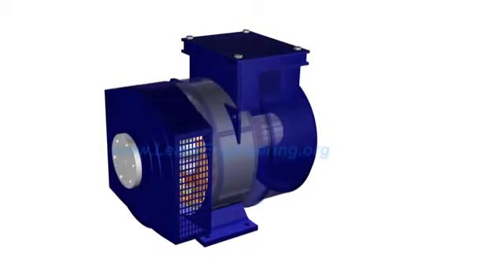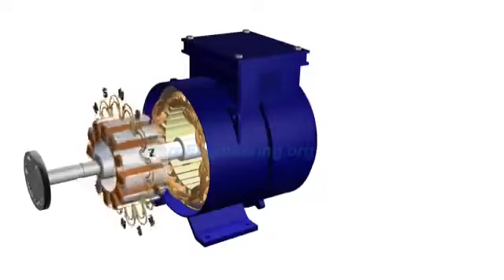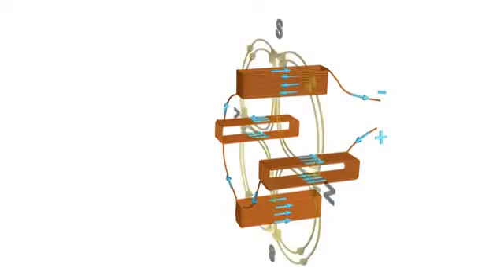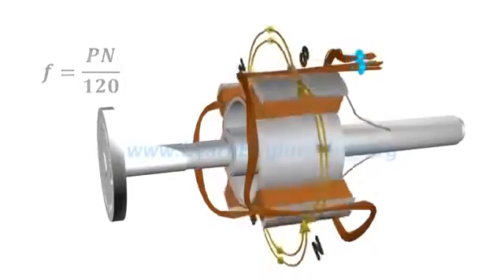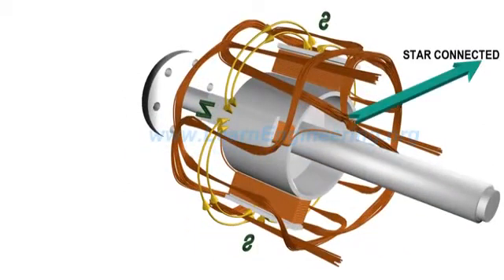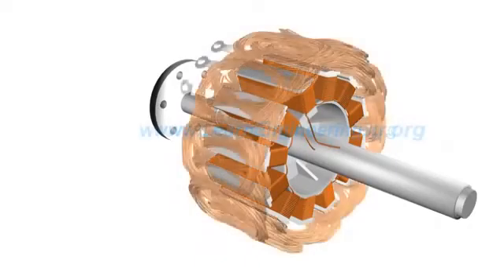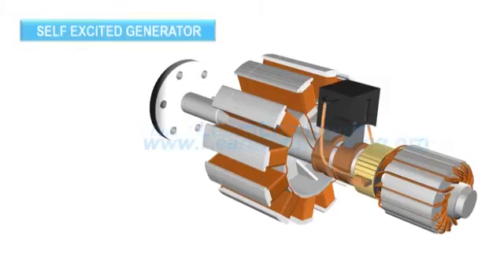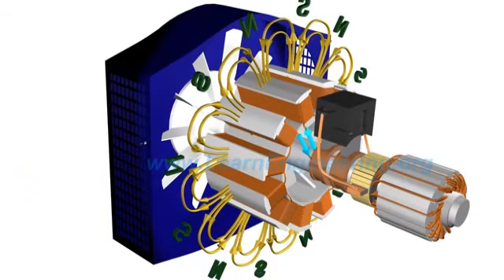Electromagnetic induction in motor